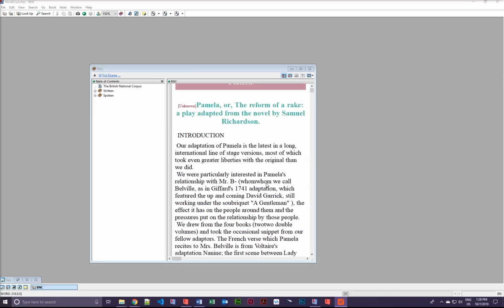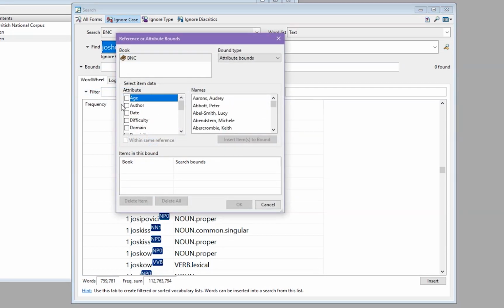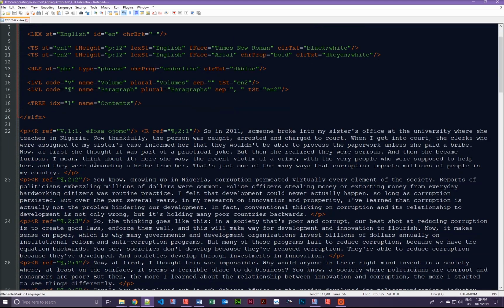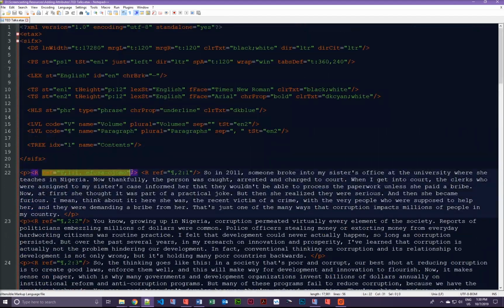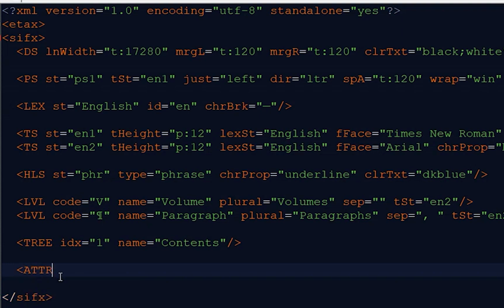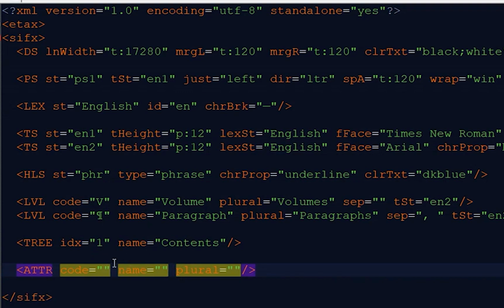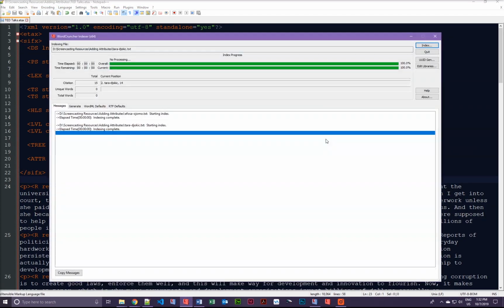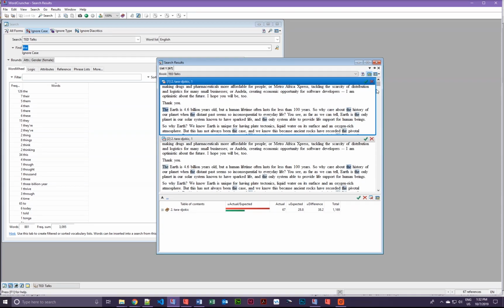WordCruncher Create: Adding Attributes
Make the most out of your corpus by tagging your corpus with attributes such as gender, age, decade, difficulty of language, and more.

Attribute tag template (Put in between angled brackets):
ATTR code="G" name="Gender" plural="Genders"/
ATTR code="" name="" plural="" tagtype="" lexSt=""/

Note: The attributes "tagtype" and "lexSt" are optional. For basic tagging, they're not necessary. If you want to add your attributes into a word list, you can make a separate lex style for this.